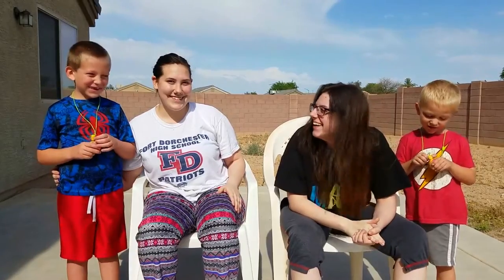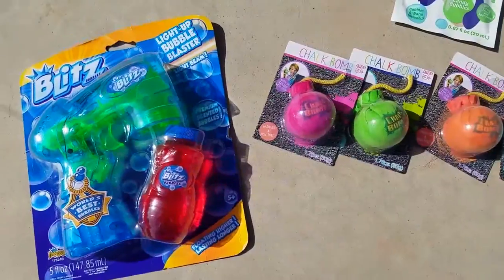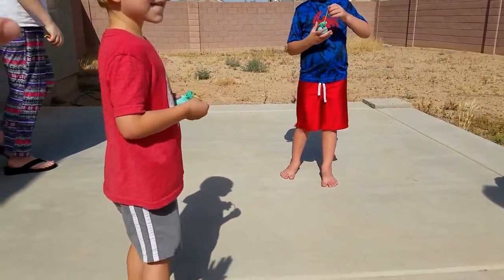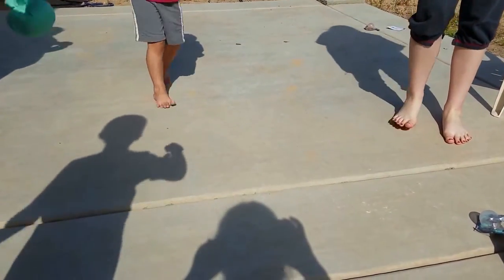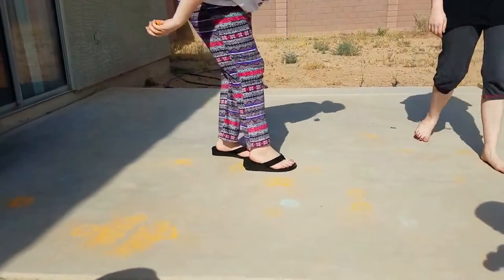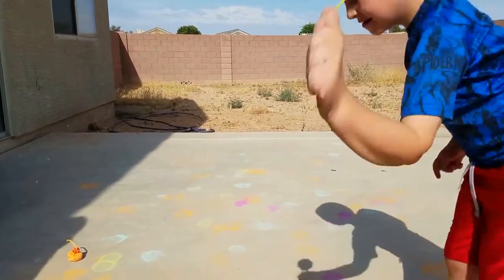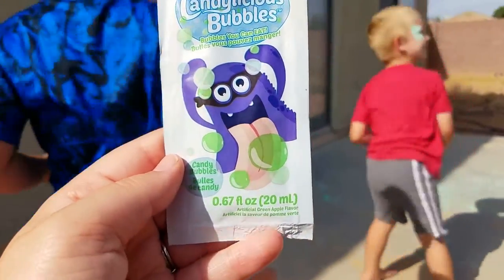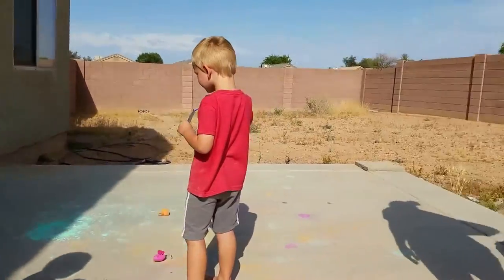FUN CHALK BOMBS FOR KIDS | OUTDOOR SUMMER FUN | FLASH KIDS CLUB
come celebrate the summer early with us and play with some bubbles, chalk bombs, donut and candy bubbles!